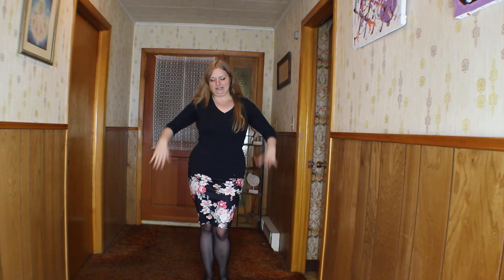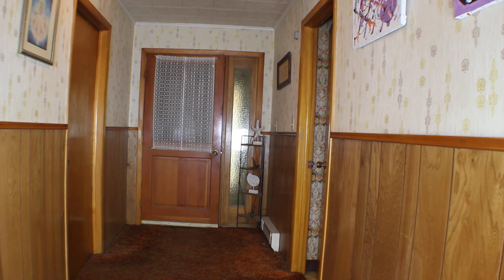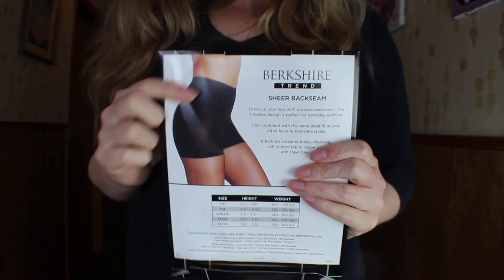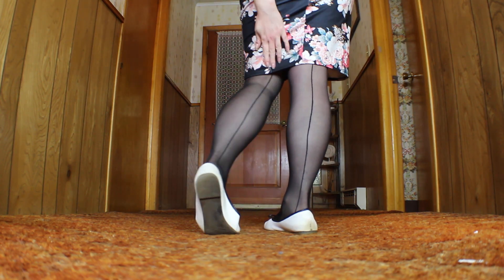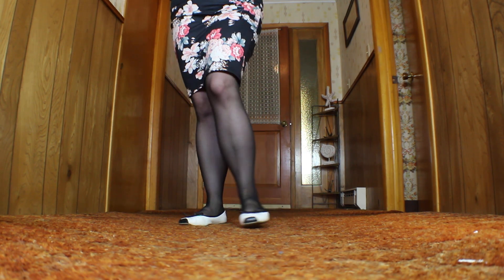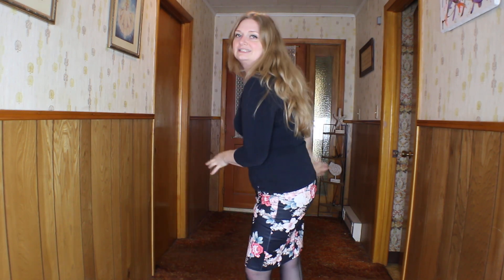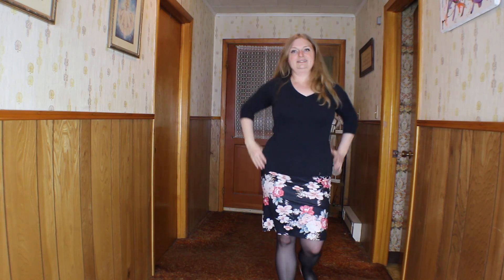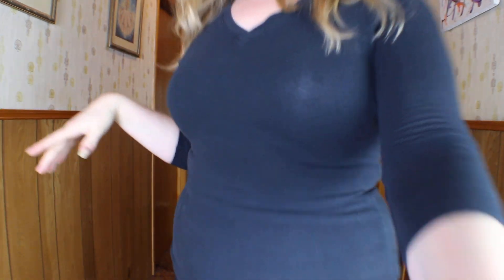Work outfit complete with ballet flats floral skirt and pantyhose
Hello friends, I hope you like this outfit.  Spring is in the air and I am so excited for spring fashion!  Enjoy the video my friends!